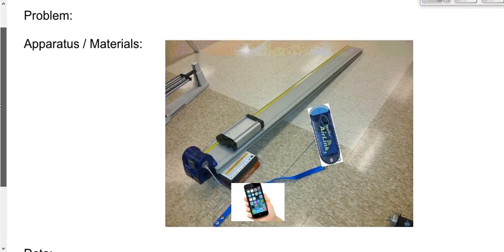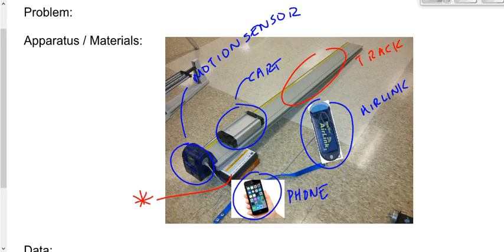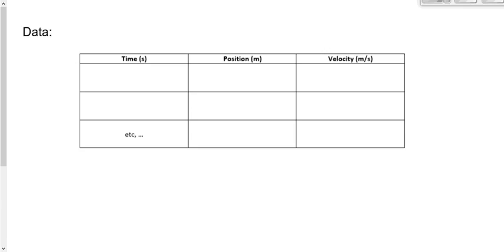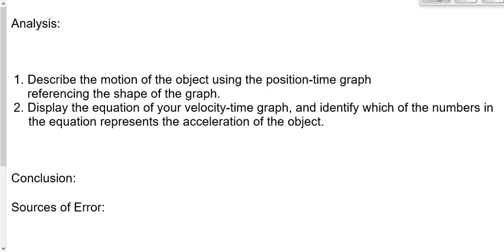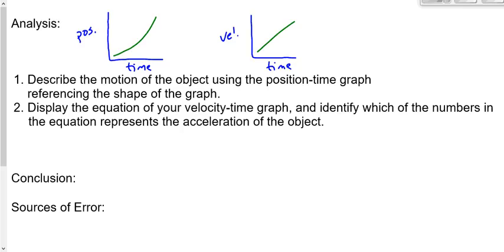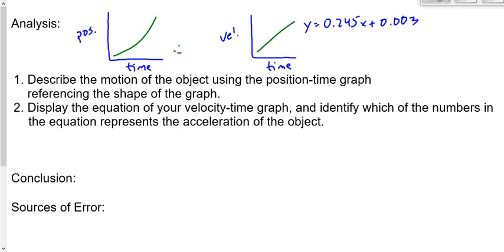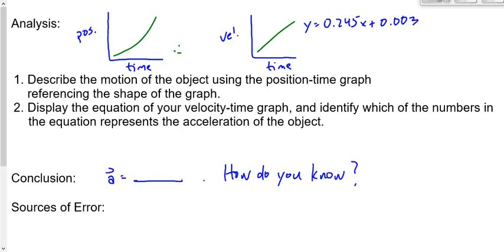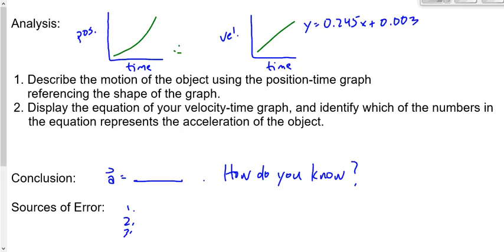(115-P2017F) Acceleration Lab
Description of the acceleration lab performed in class.